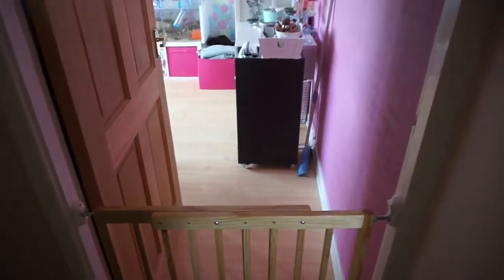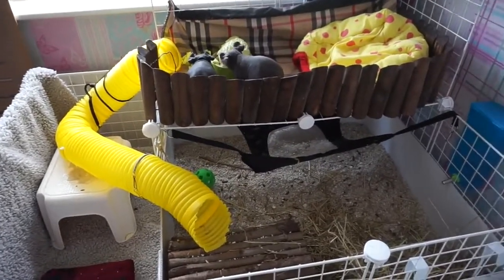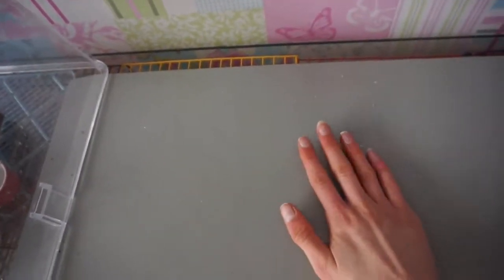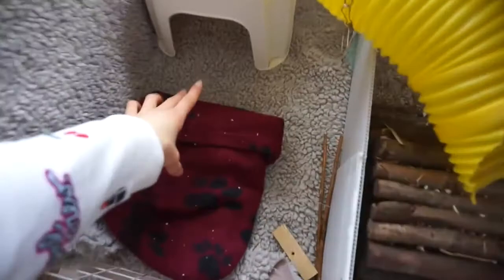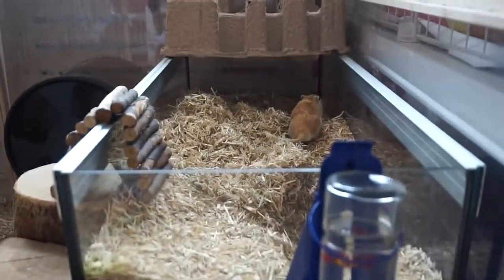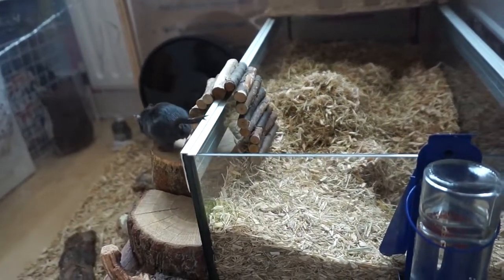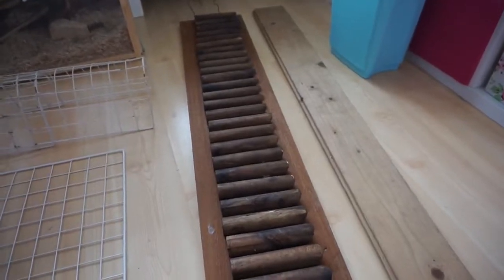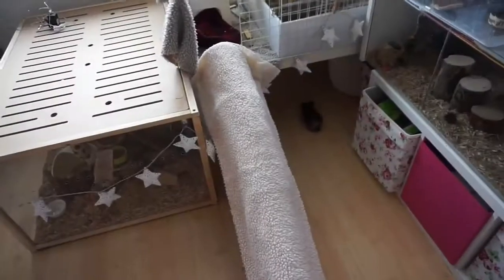Is the guinea Pigs look like mini hippo?